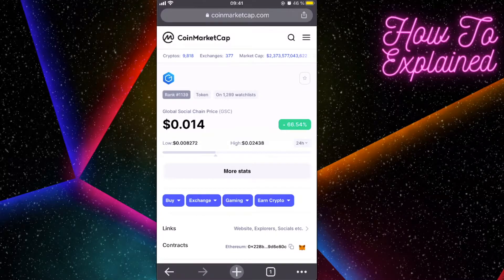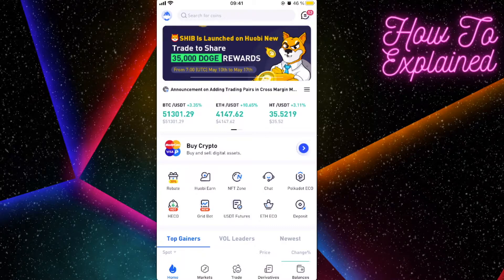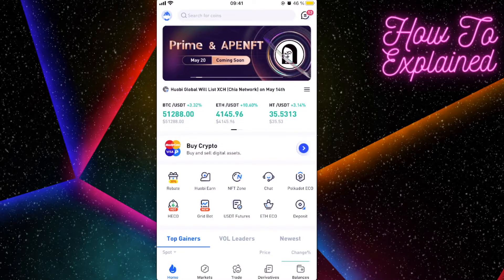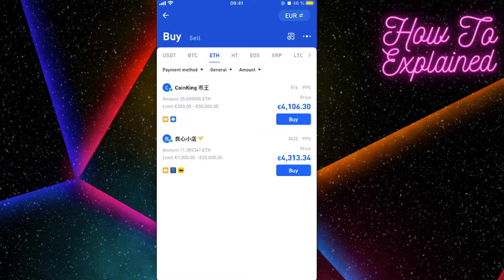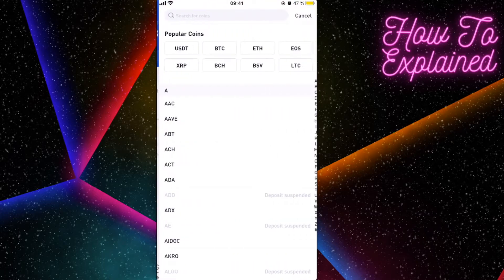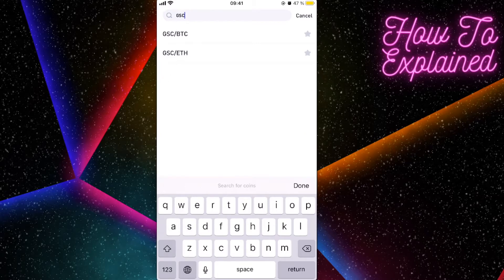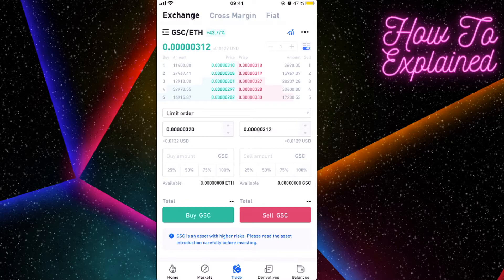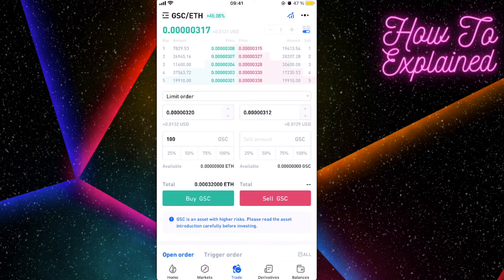How To Buy Global Social Chain GSC On Huobi Global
In this video I will show you Global Social Chain token on Huobi Global!